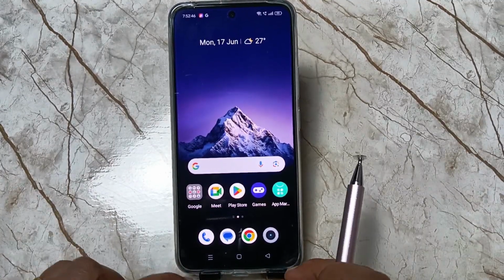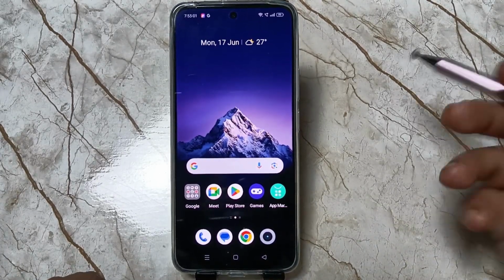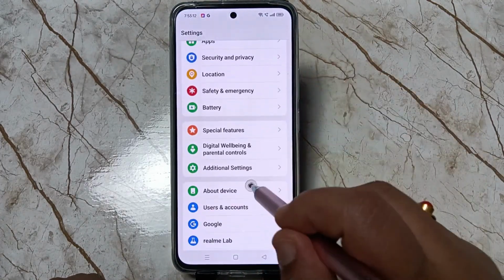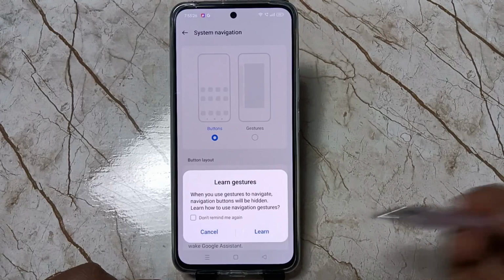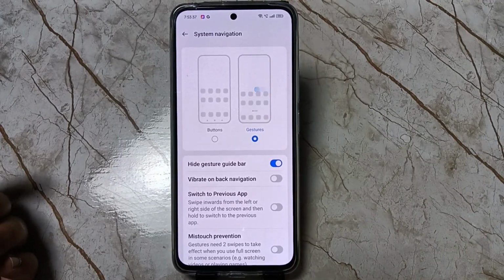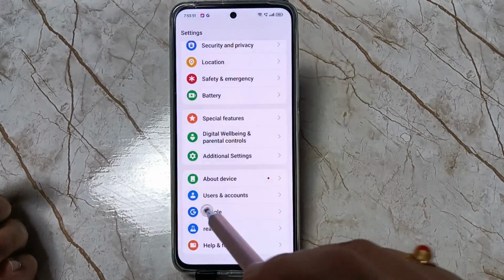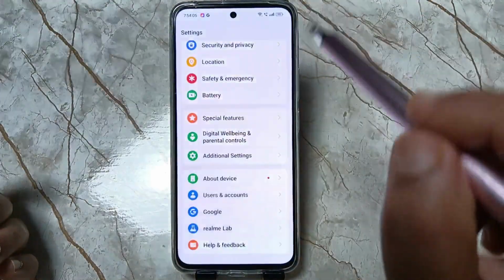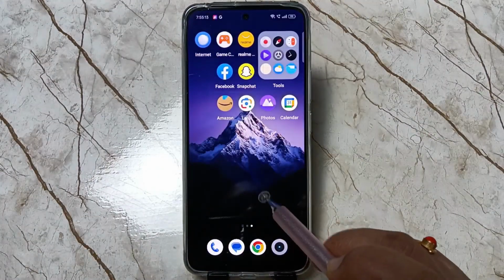Realme C65 5G | Enable Full Screen Gesture Navigation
Hi friends this video shows you that " Enable Full Screen Gesture Navigation in Realme C65 5G "

enable full screen gesture, Enable Full Screen Gesture Navigation, Screen-Off Gestures, How To Enable Full Screen Gestures